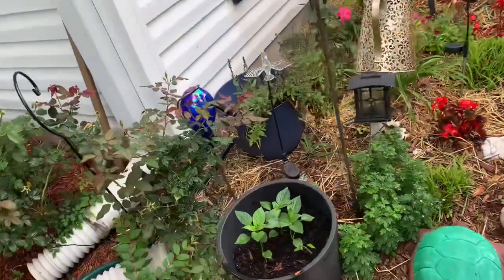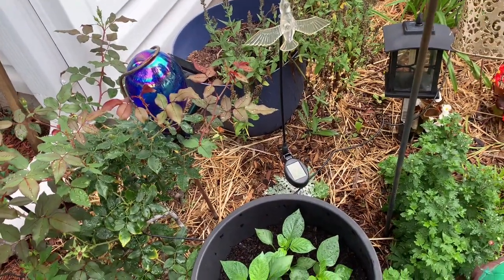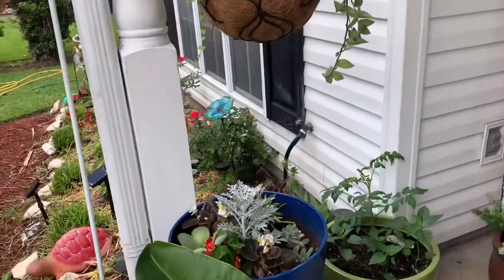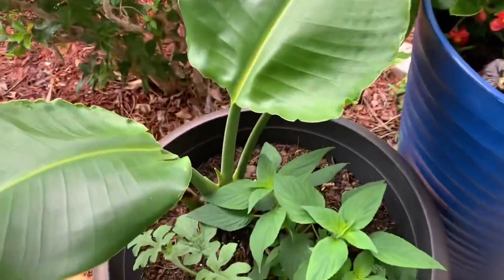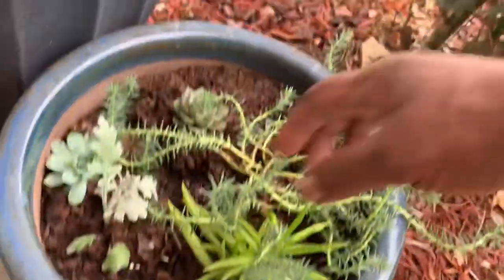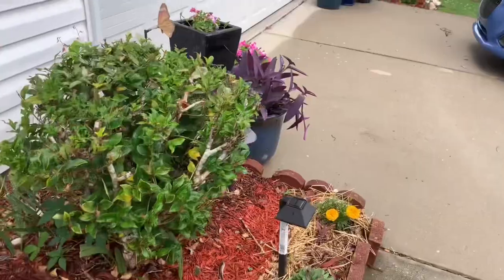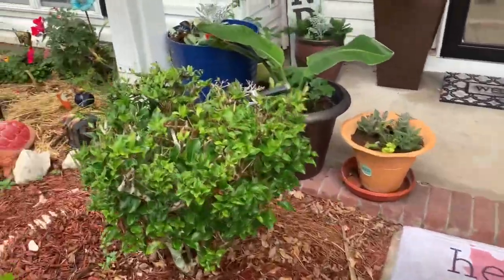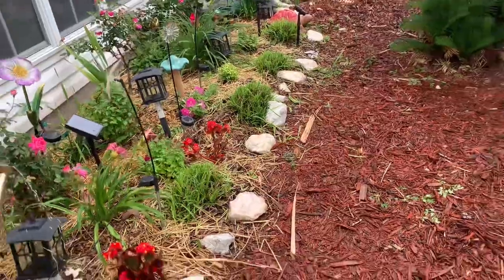Front Of The House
Hi guys this is the front of my house l planted fresh flowers and a few vegetables in my entry way